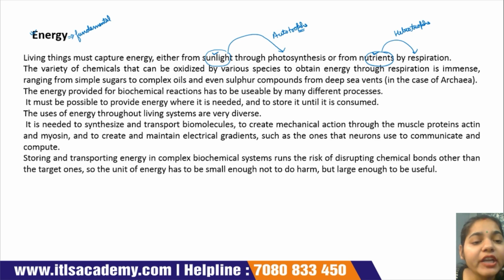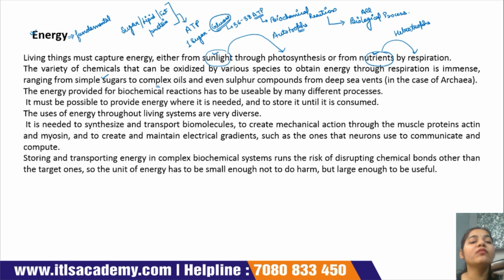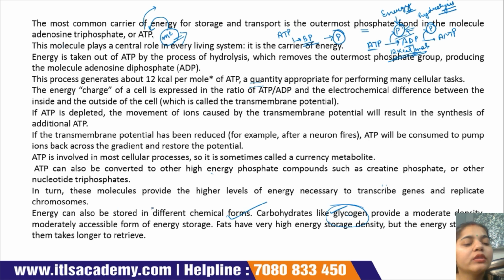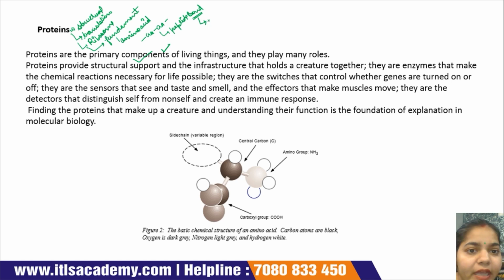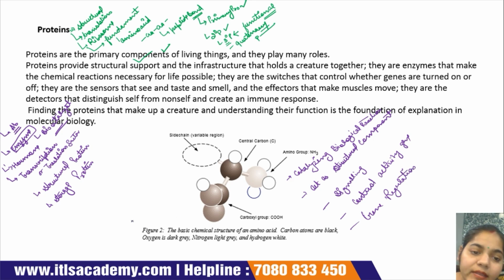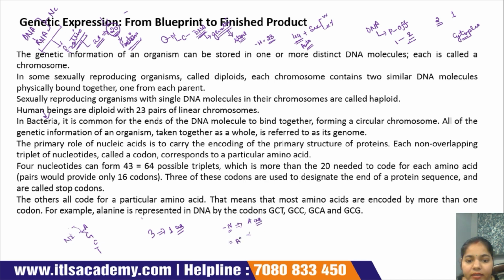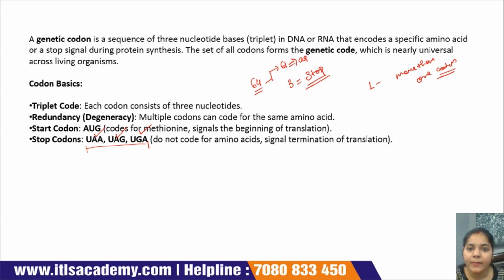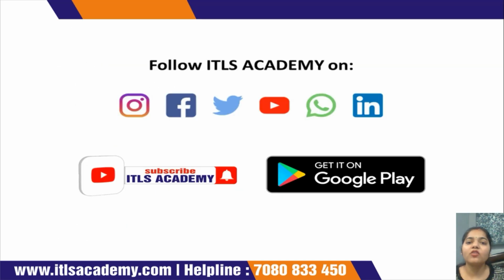Lecture 08 : Molecular building blocks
MOLECULAR ARTIFICIAL INTELLIGENCE
Six Months Advanced Diploma (Online)